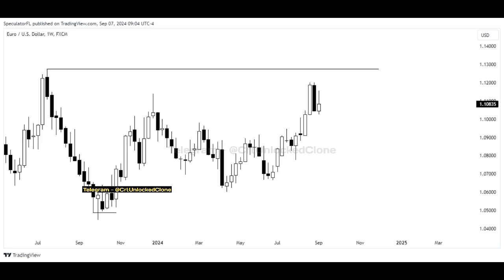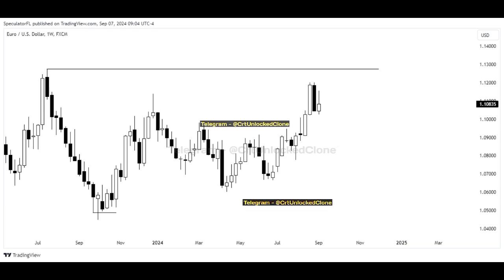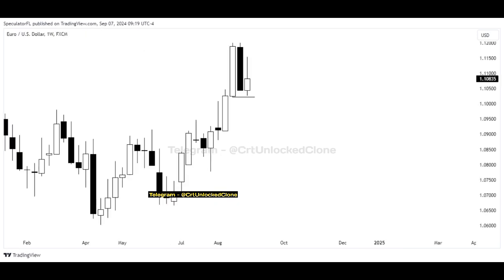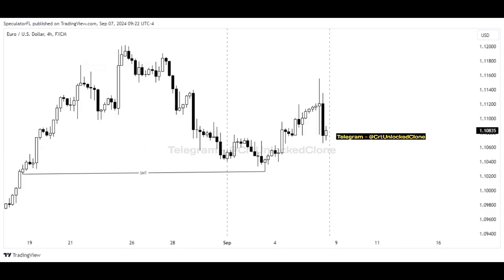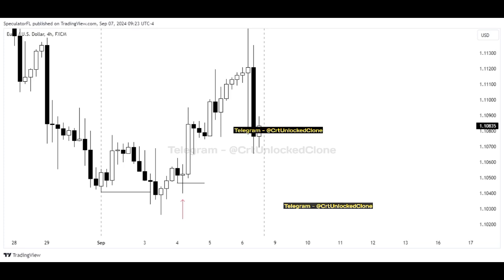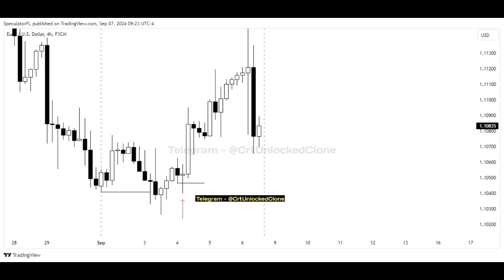35 video 2024 09 28 12 59 19